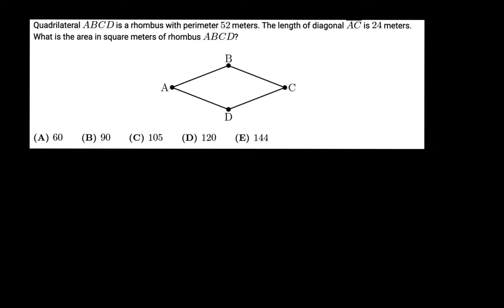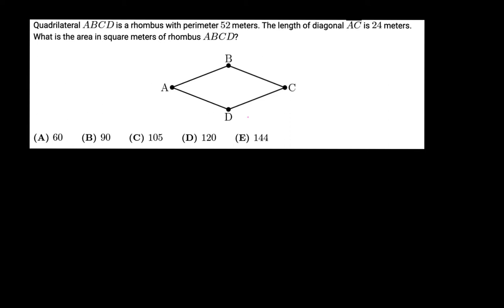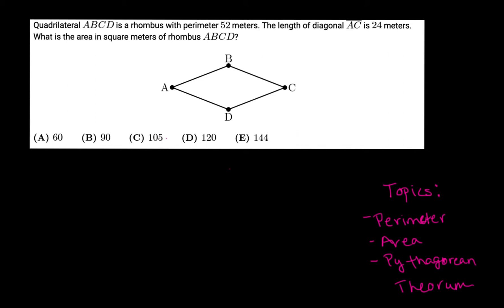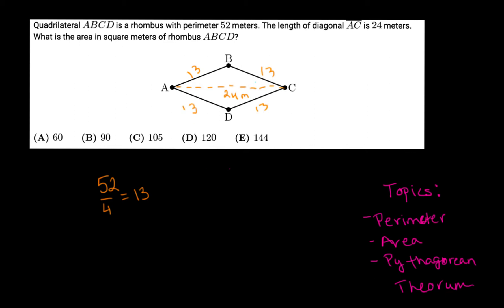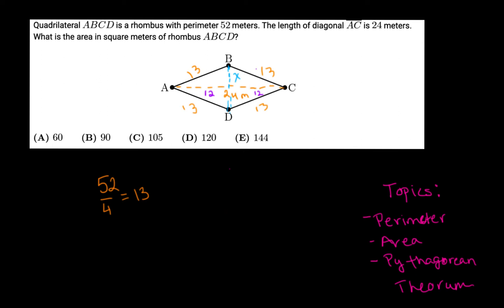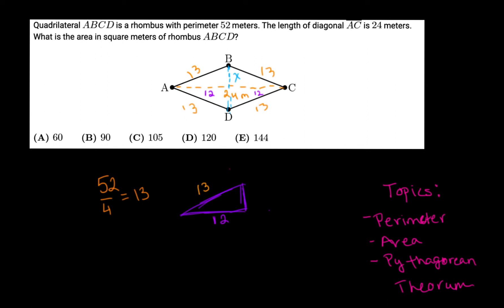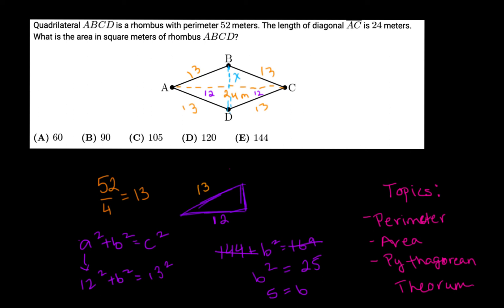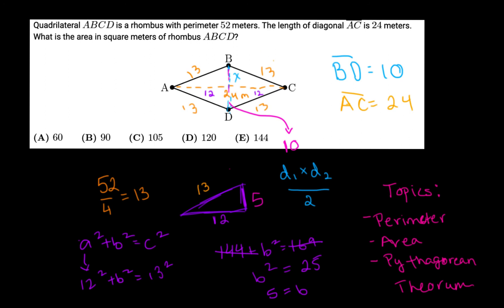AMC 8 - 2019, Problem 4 - A SIMPLE WAY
In this video, we will learn how to solve the 4th problem in the 2019 AMC 8 test.  Some of the topics it covers are: area and perimeter.

Check out the AMC 8 video playlist to watch the solutions for the other problems in this test and also from other years of AMC 8 tests.